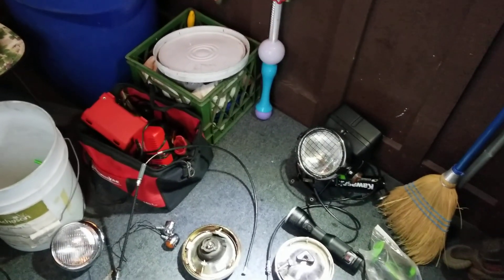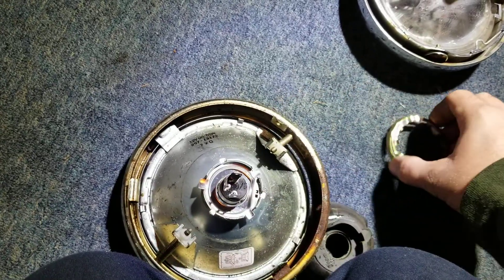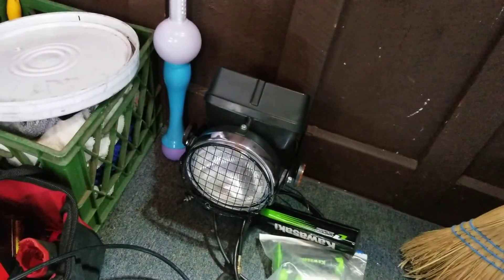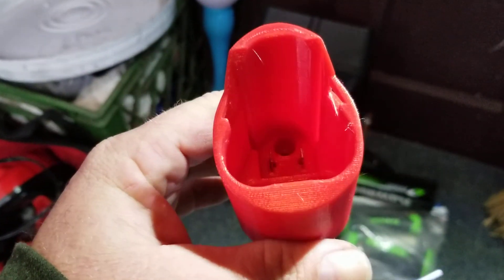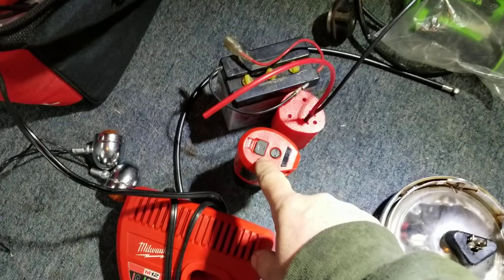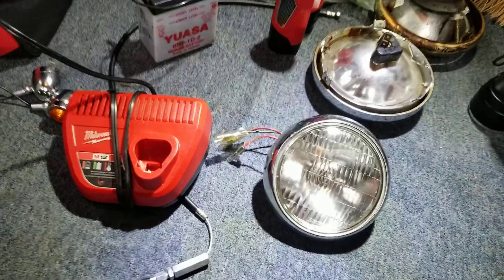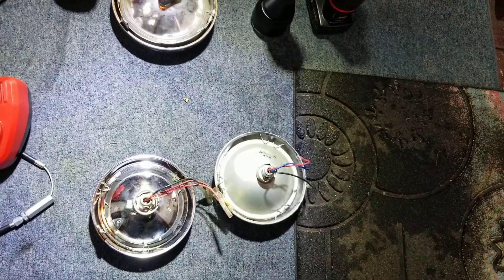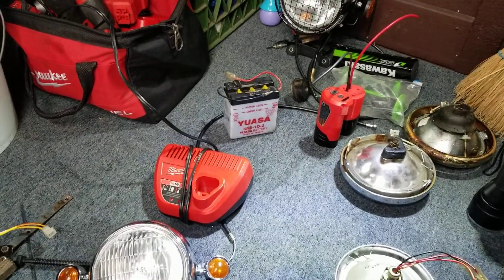Tech tips and talk and shout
This video is about electrical Kawasaki kv75 mt1 and Kawasaki ke102